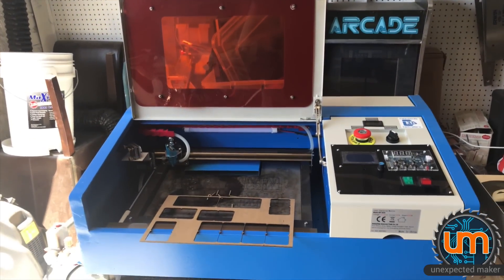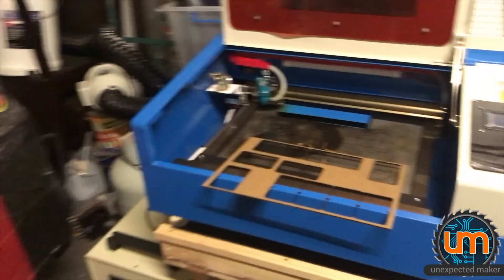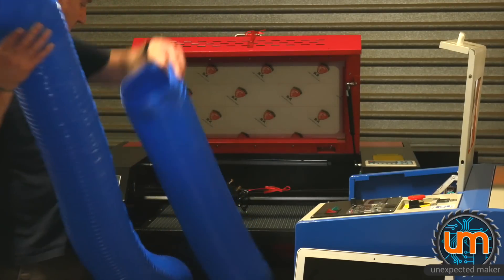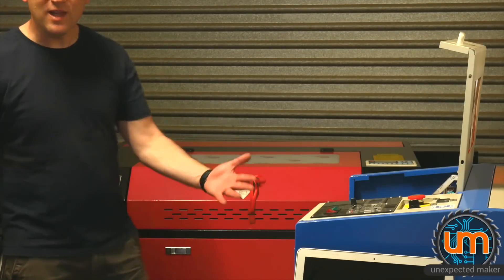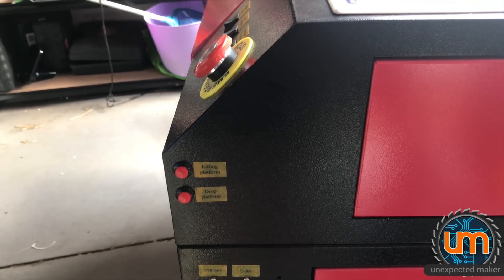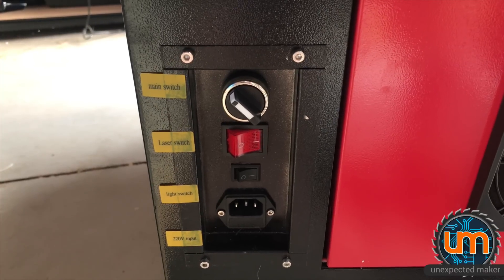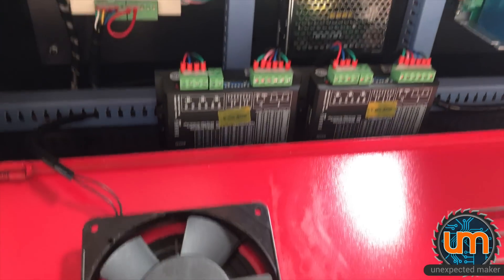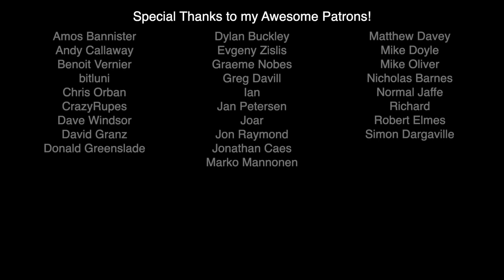Unboxing my new 80W Laser Cutter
I finally caved and bought myself a new 80W laser cutter... I have been wanting to cut thicker, bigger and faster for a while now and it's not like I don't get lots of use out of my current K40, so I decided to take the plunge and upgrade to a shiny new Red & Black 80W.

Let's unbox this beast and see what's inside.

I bought this laser cutter from Ebay..